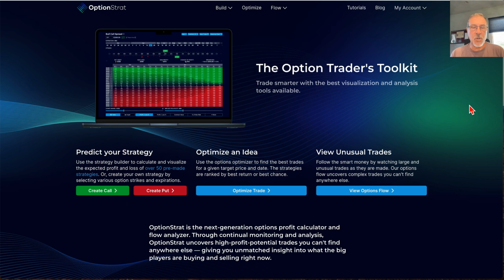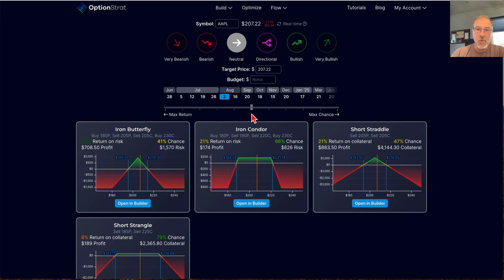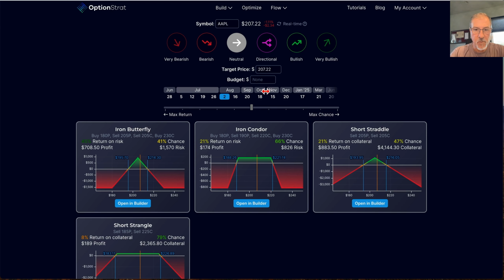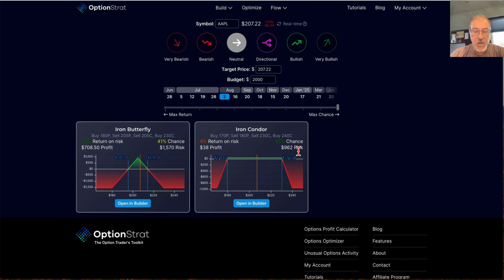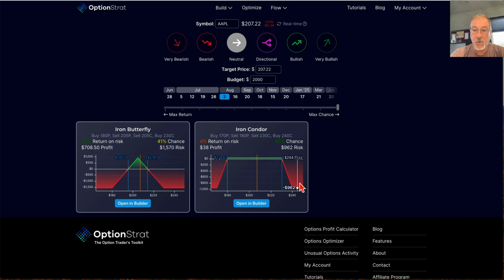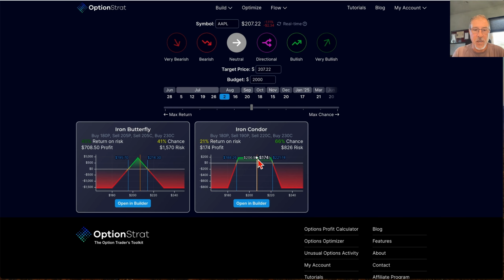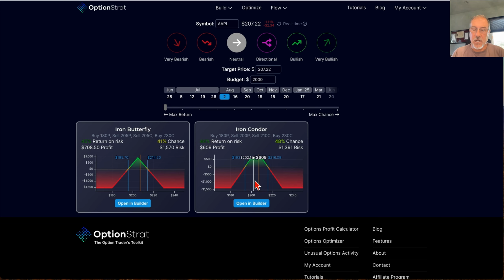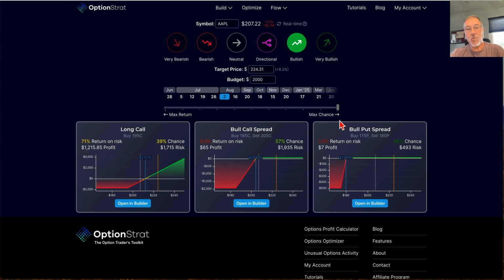Is a HIGH % winning trade a GOOD THING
Ready to take your options trading to the next level and maximize profits with high win probability trades? 📈💥 Join me, Steve Ganz, as I dive deep into the essential strategies and tools that can help you achieve consistent success in the options market.

In this video, we explore the powerful features of OptionStrat, a tool that makes understanding trade dynamics a breeze, especially for newer traders. I'll walk you through how to optimize your trades, manage risk, and assess reward-to-risk ratios effectively. We'll analyze a trade on Apple (AAPL) and discuss the potential pitfalls of high probability trades—often touted by many but complicated by real-world nuances.

Discover the MANY uses of Options, and learn why just focusing on high win probability trades can sometimes feel like "picking up pennies in front of a steamroller." 💡

Maximize your knowledge, minimize your risks, and master the market! 🚀

CHAPTERS:
00:00 - High Probability of Profit
0:50 - Using Option Strat for Trades
3:20 - Tradeoff of High Probability of Profit
6:40 - Tradeoff of High Reward to Risk Ratios